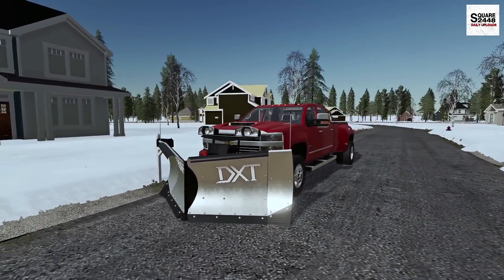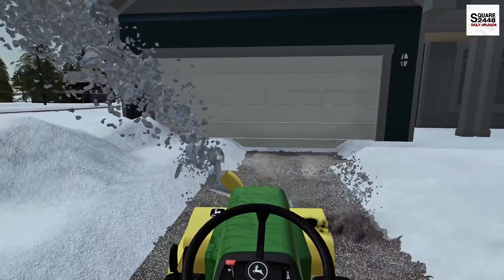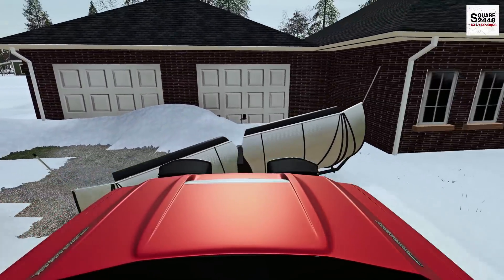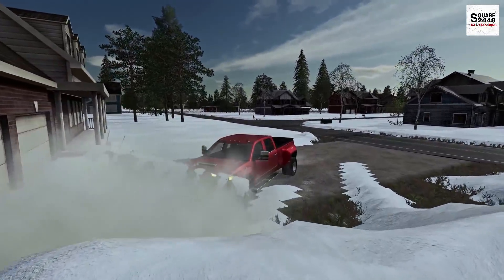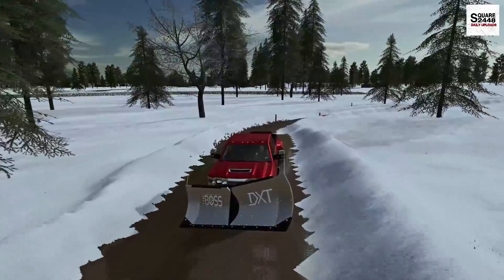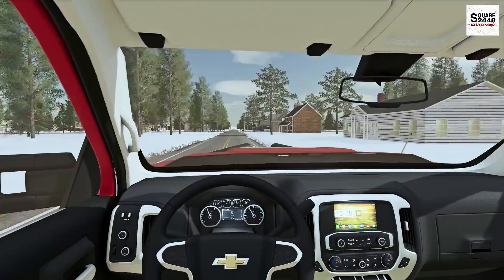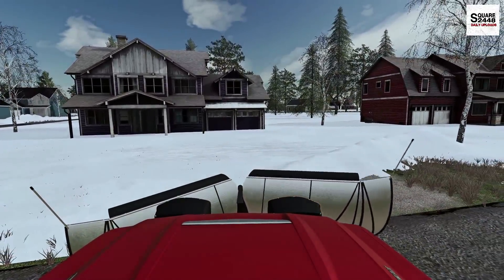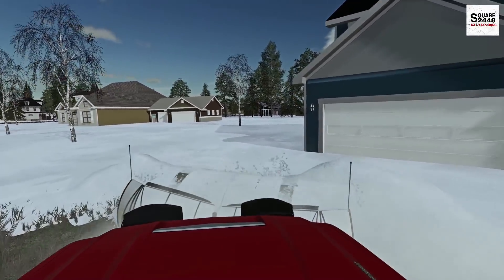First Snow Of The Season! | Plowing Snow With Boss DXT V Plow & Duramax | JD Tractor & Blower | FS19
Thanks, Square2448